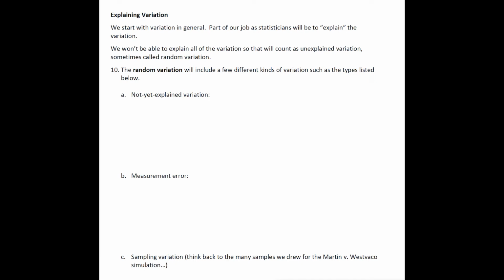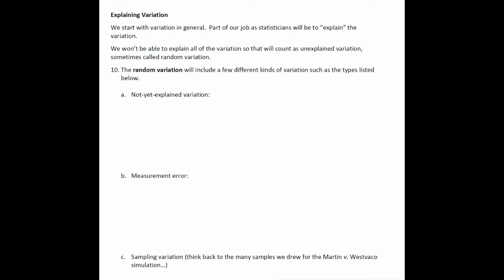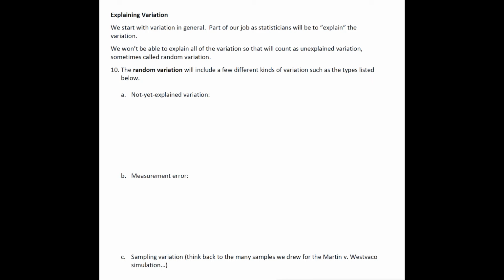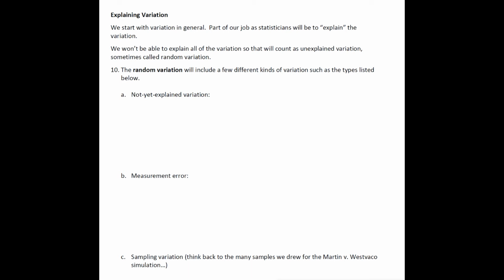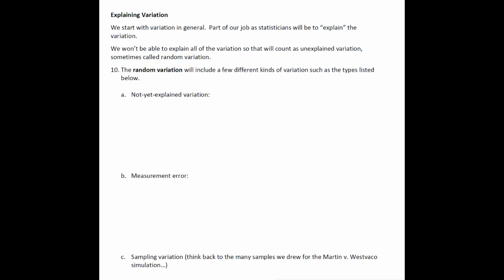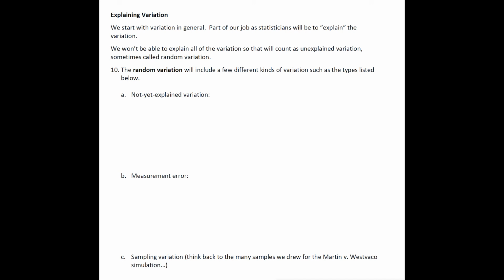Stats CW 3 Unexplained Variation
This follow-up video to a statistics lesson on measurement and variation talks through different types of unexplained variation. Static image of classwork assignment for context.